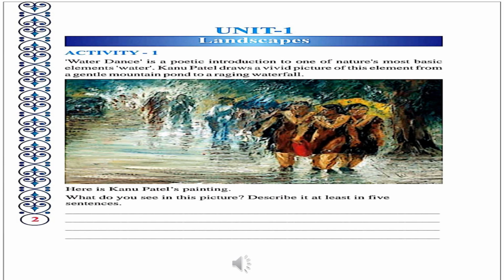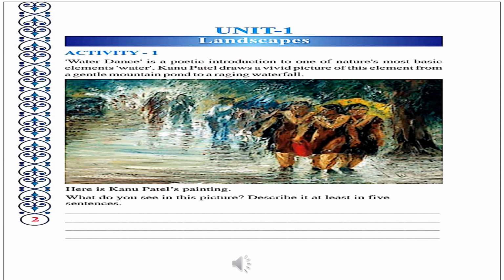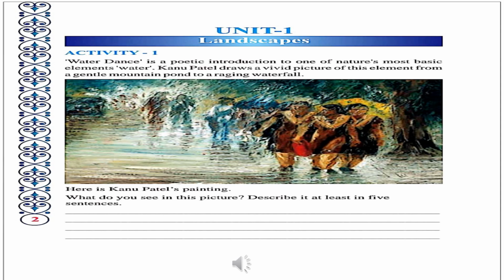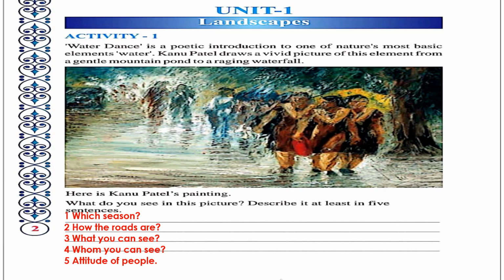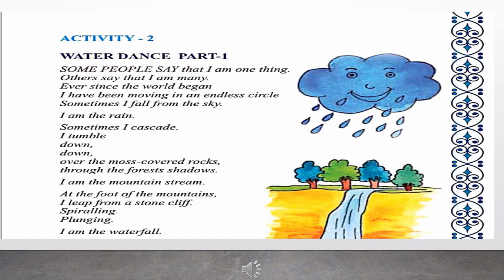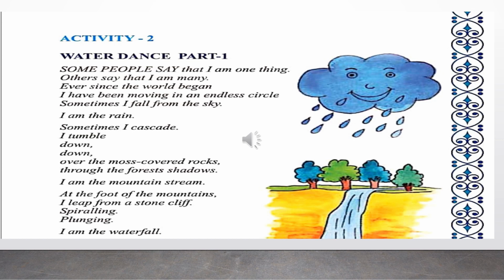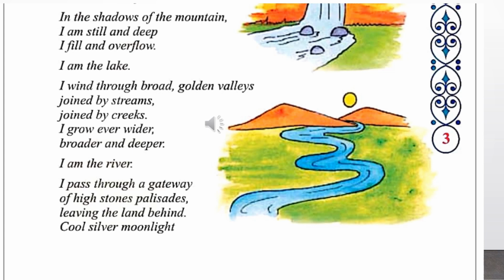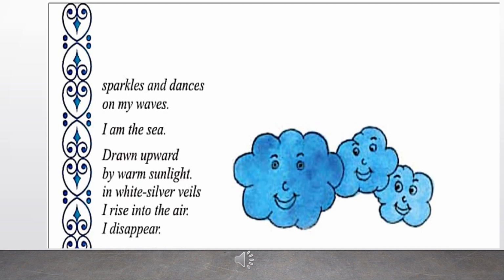STANDARD - 8 ENGLISH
CHAPTER -1
WATER DANCE
PART- 1

POEM:- INTRODUCTION AND EXPLANATION